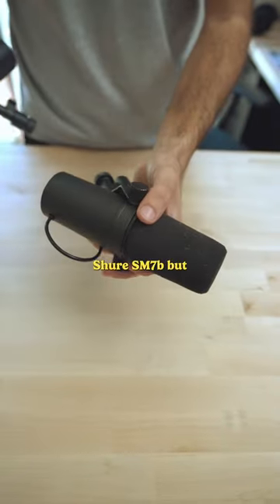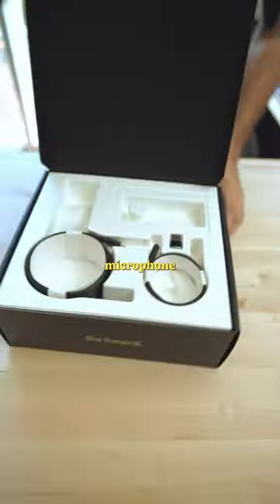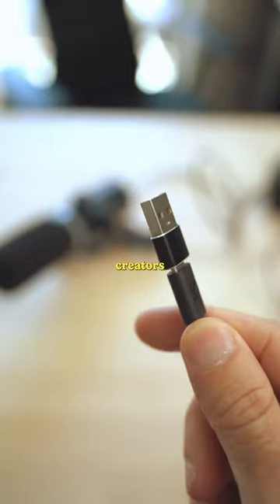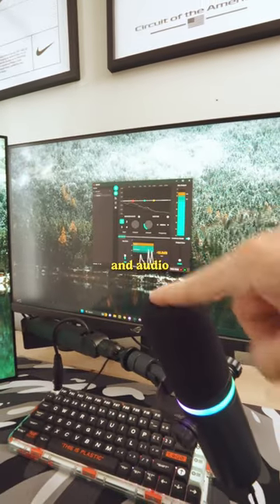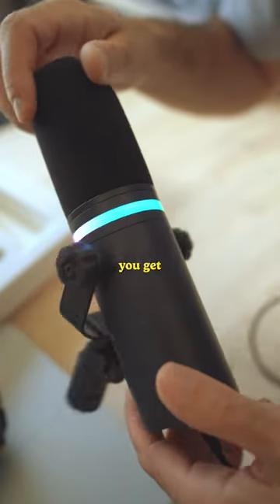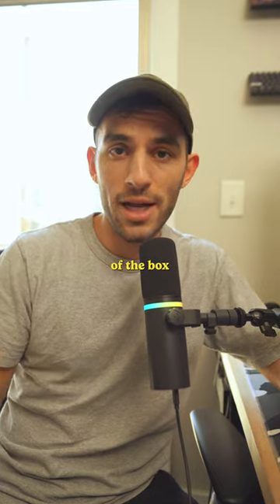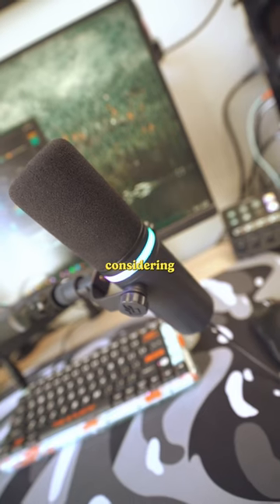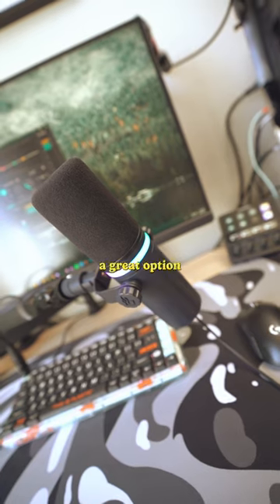$279 RGB Mic 😮